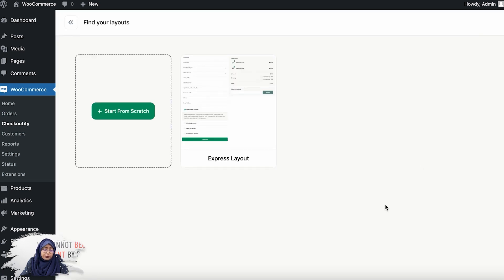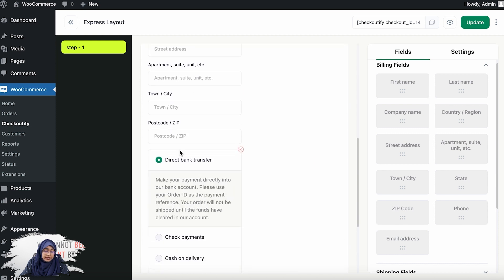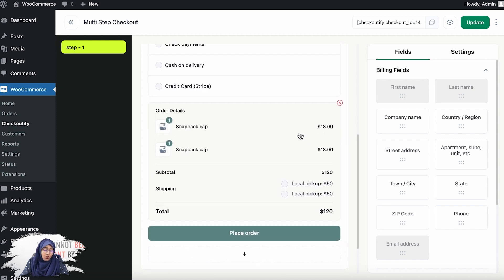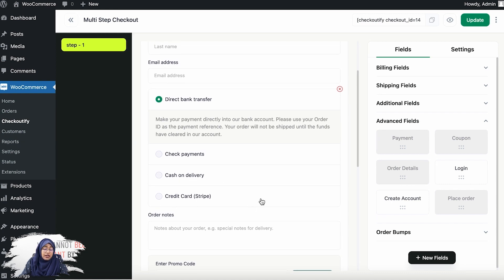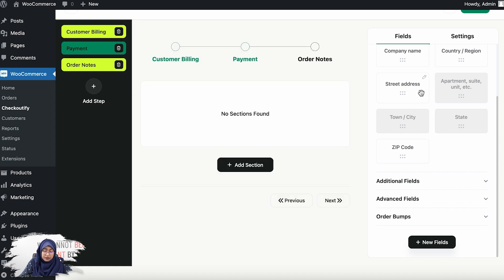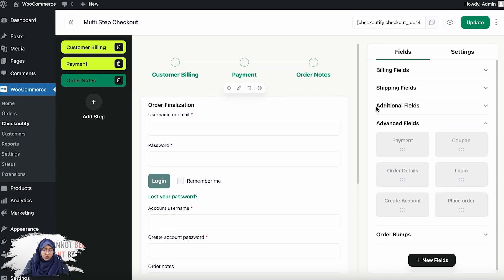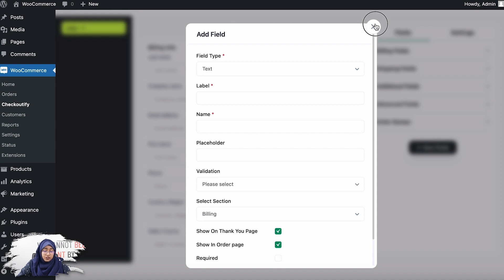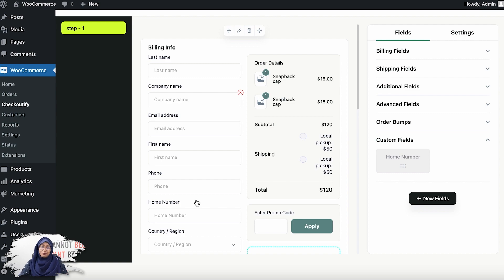Checkoutify - Checkout Field Customizer For WooCommerce (Order Bumps, Custom Fields & More!) 😱😱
Looking to customize your WooCommerce checkout?

We have made this tool, especially for your WooCommerce checkout, that lets you create and replace your default checkout process with a well-organized, drag-and-drop experience. 🤩

In this video, the entire overview of the tool is explained.

Key features:
📌 Drag and drop checkout editor
📌 Multi-Step Checkout
📌 Well-Organized Checkout Fields
📌 Rearrange Steps, Move Sections: Customize the Journey
📌 Multiple Payment Gateway Support
📌 Custom Checkout Fields
📌 Independent Order Bump: Boost Sales Strategically
📌 Guest Checkout Friendly
📌 Customization Without Builder Dependency
📌 Set as Default WooCommerce Checkout

Jump To,
0:44 Checkoutify Overview
10:39 Order Bump Offers
14:36 Custom Fields